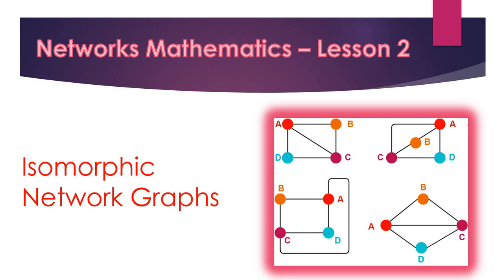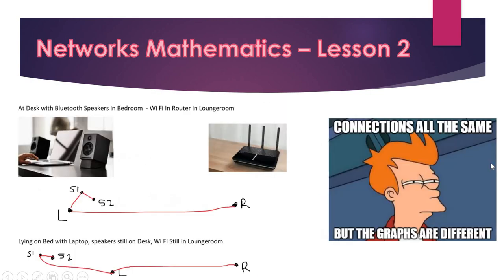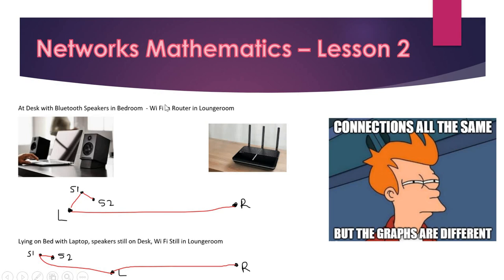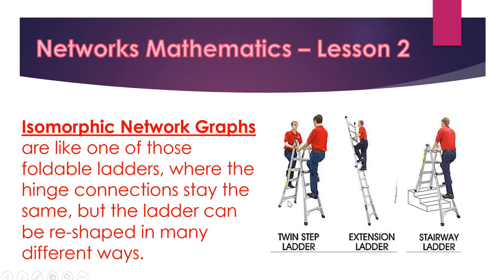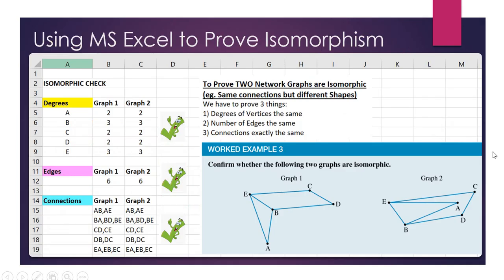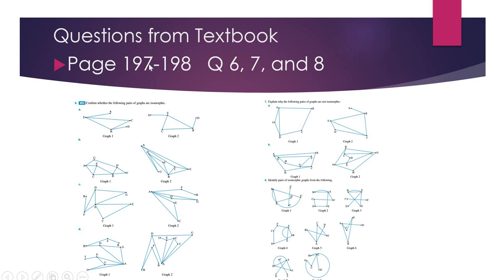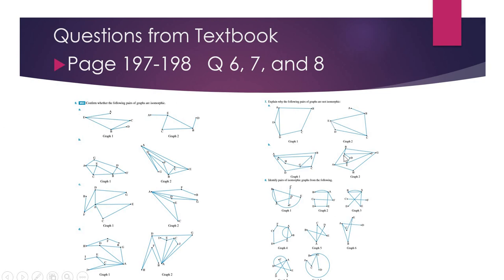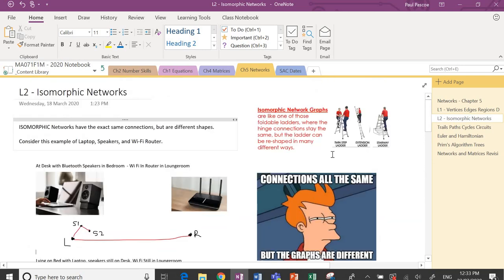Networks Lesson 2 - Isomorphic Networks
In this video we explain what Isomorphic Networks are
- eg. Same Connections but different shape.

We show you how to set up a checking Table to Prove Networks are Isomorphic.